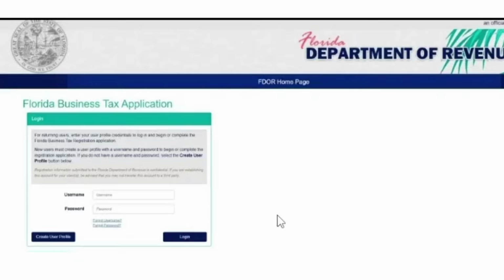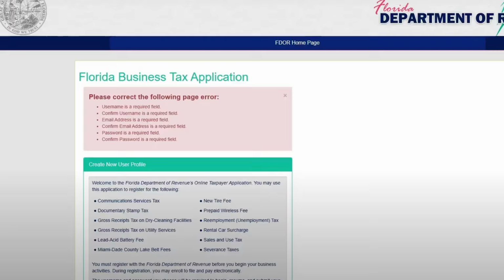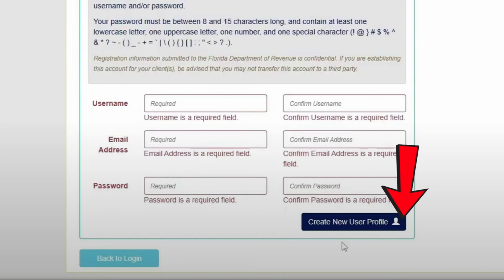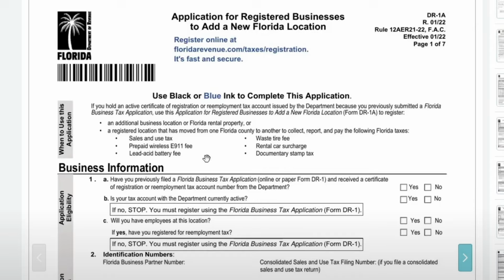How to Apply for Sales Tax Permit in Florida | Florida Sales Tax Permit 2025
Starting a business in Florida? In this step-by-step tutorial, I’ll show you how to apply for a Sales Tax Permit in Florida, also known as a Florida Resale Certificate or DR-1 registration.

This 2025 guide walks you through registering with the Florida Department of Revenue so you can legally collect and remit sales tax.

📌 What you’ll learn:

Who needs a Florida Sales Tax Permit
How to register online using the Florida Taxpayer Portal
What info you’ll need (EIN, business type, NAICS code, etc.)
How long it takes to get approved and receive your certificate